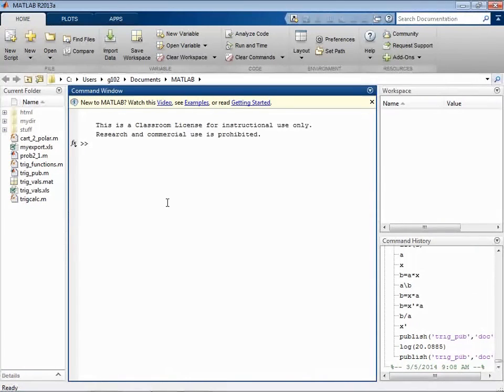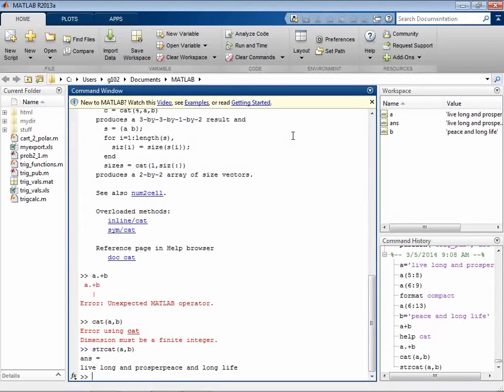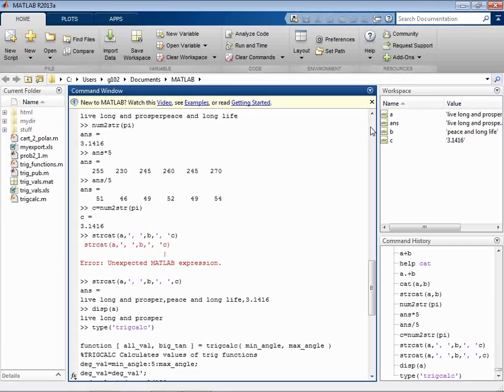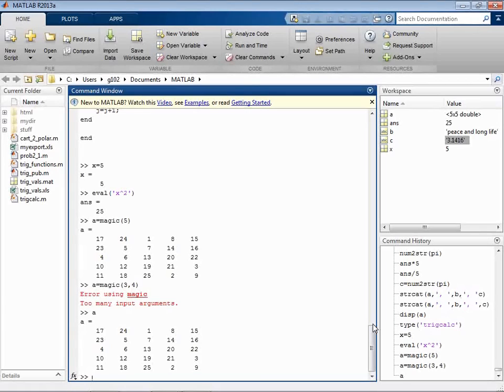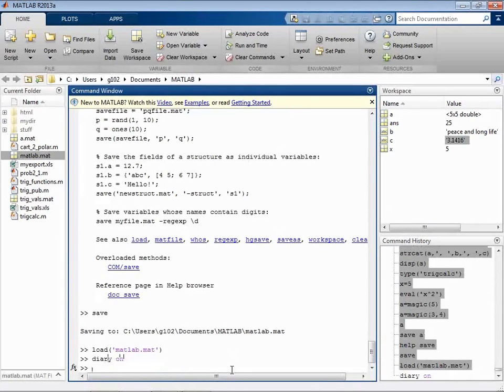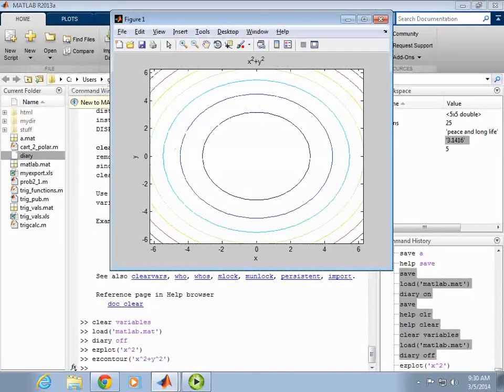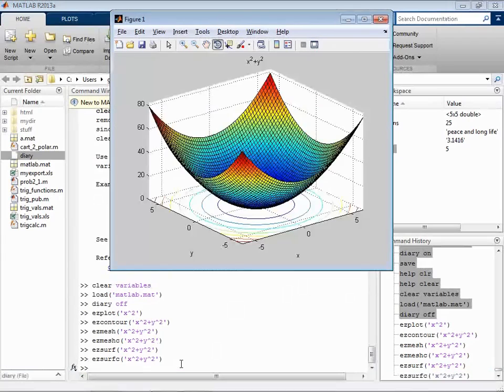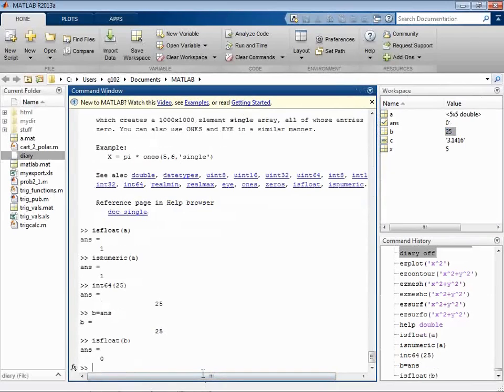2014 03 05 Matlab data variables and strings